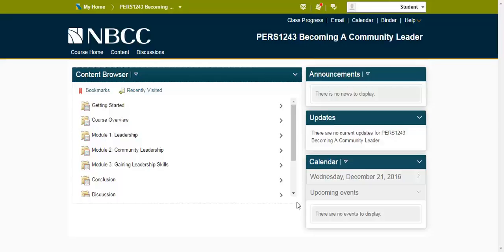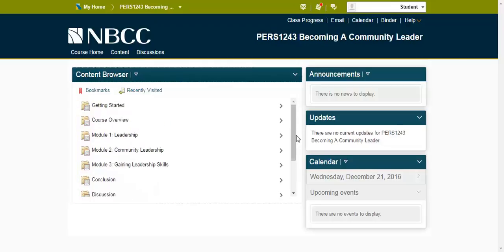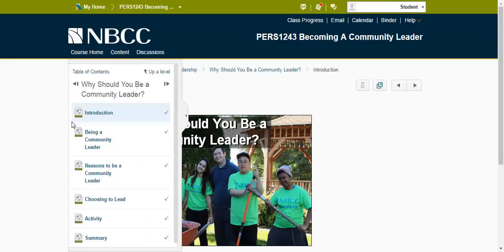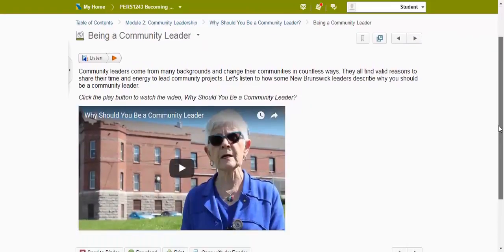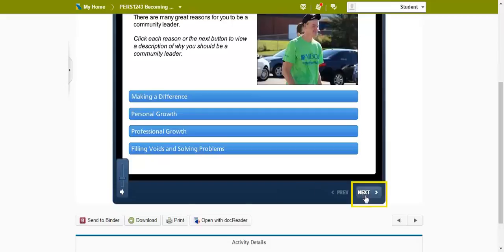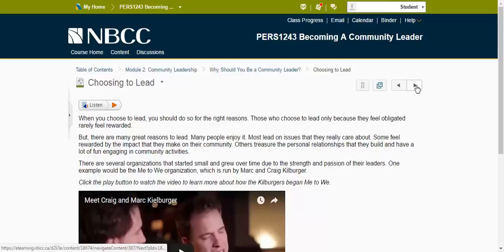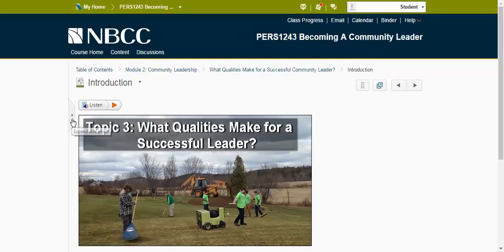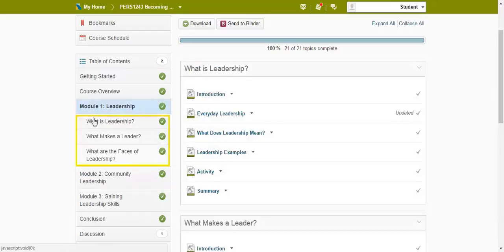Becoming a Community Leader Navigation